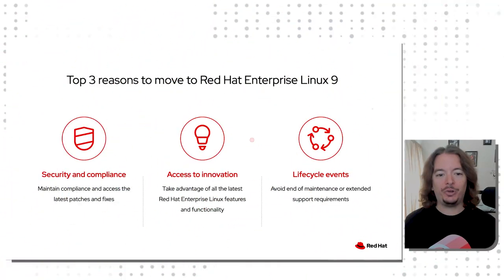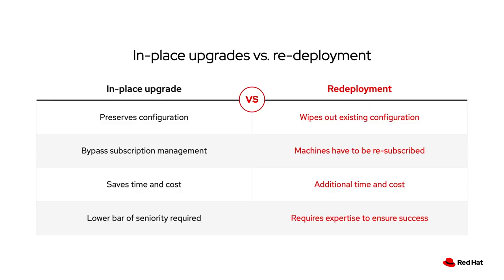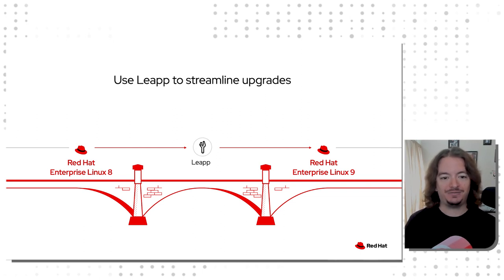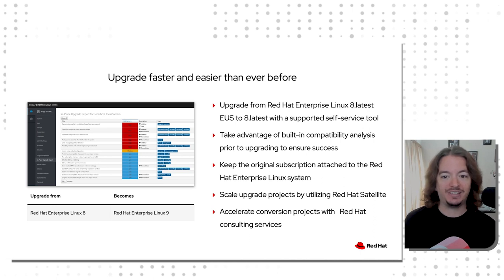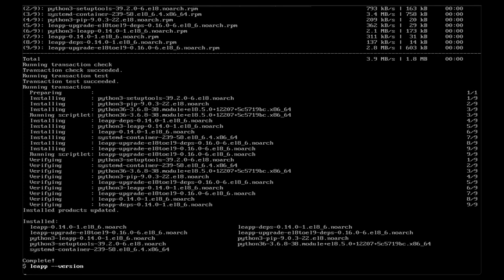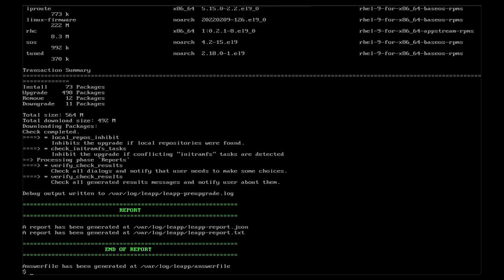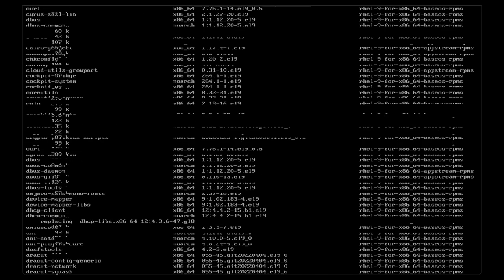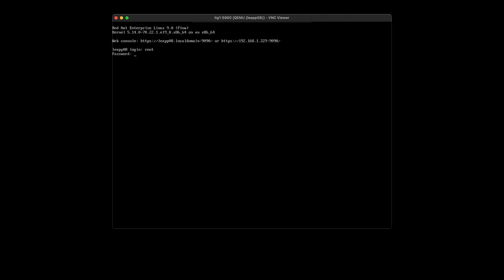Use Leapp to Upgrade from Red Hat Enterprise Linux 8 to RHEL 9 in-place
Red Hat Enterprise Linux 9 is now generally available. With its advancements in security certifications, performance, and workloads, it is a great time to consider RHEL 9 as your platform of choice.

Leapp gives you the control, confidence, and freedom you need to streamline your upgrade from Red Hat Enterprise Linux 8 to 9. The pre-upgrade analysis provides application compatibility and remediation guidance. When ready, Leapp can perform an in-place upgrade in minutes while maintaining your customizations, configurations, and preferences.